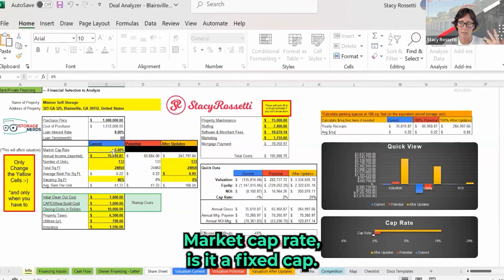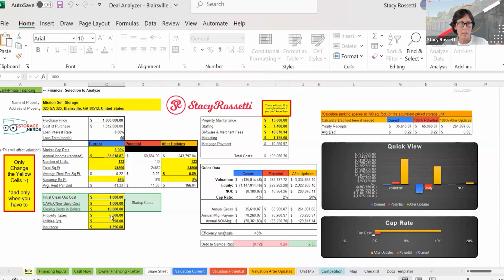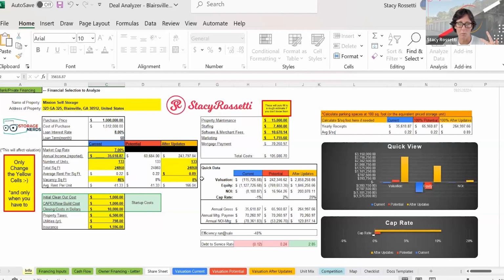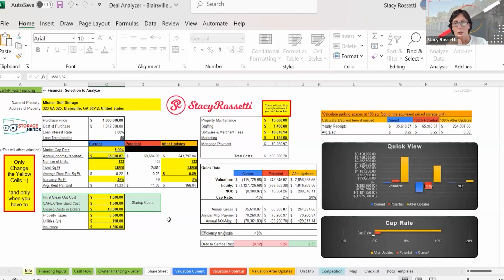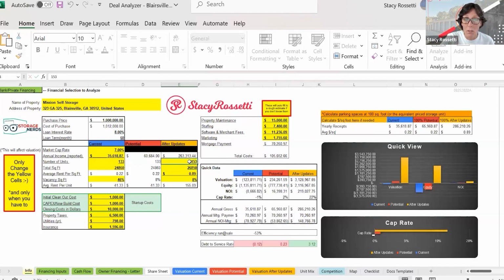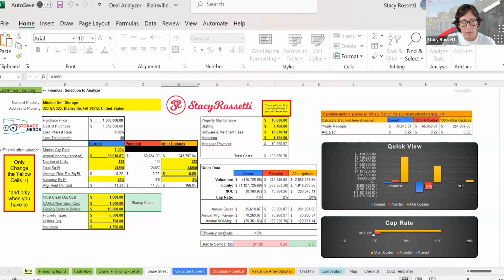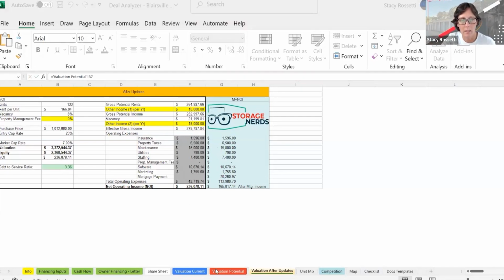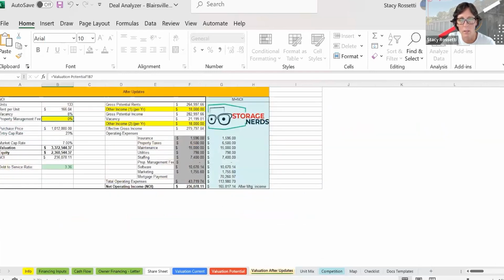Evaluating a Self Storage Deal Expenses, CapEx, and Expansion Potential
In this video, I walk through how to evaluate a self storage deal using a deal analyzer. I cover how to input key numbers like expenses, cap rate, income, and vacancy, and how to properly break down square footage and price per square foot.

I also explain how to identify real opportunities in a deal, including adding units, increasing rents, and factoring in CapEx costs without distorting your numbers.

This is a practical, step-by-step breakdown of how to analyze a self storage facility and understand its true potential before making a decision.

00:00 Key Deal Metrics Overview
00:29 How the Deal Analyzer Works
01:29 Finding Opportunities in the Deal
02:13 Price per Square Foot Explained
02:47 Adding Units and CapEx
03:51 Evaluating Deal Potential
05:27 Outro